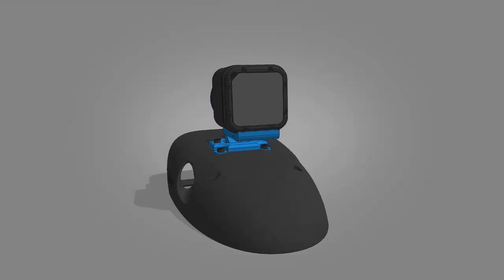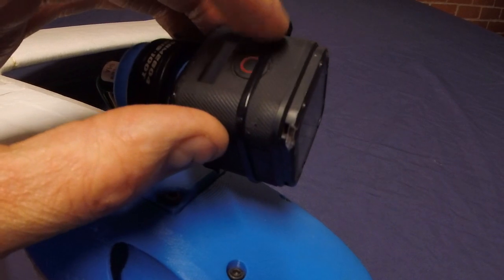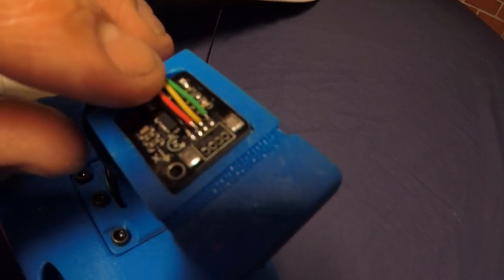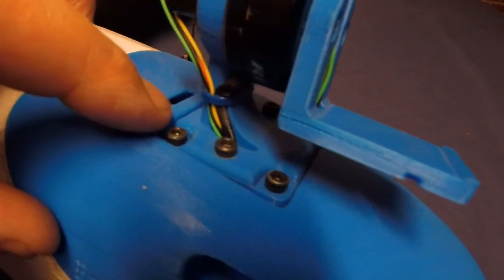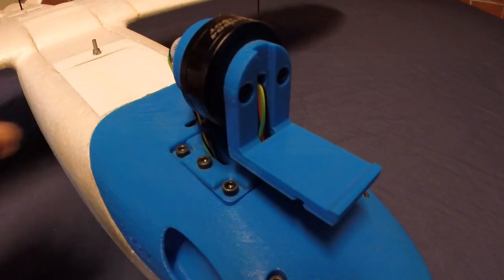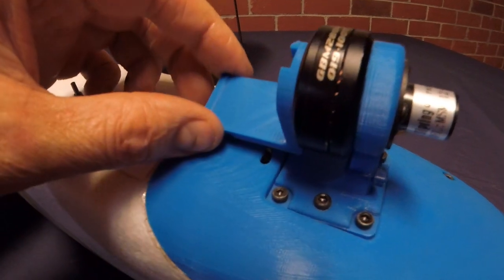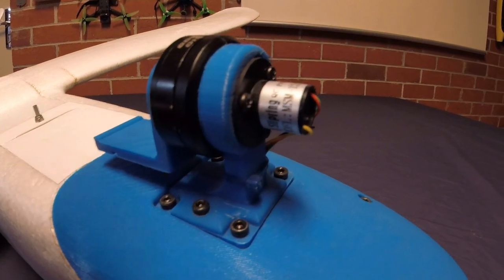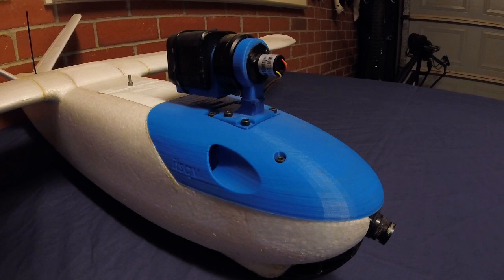» Storm32 Roll Gimbal Setup on the Mini Talon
This video is a look at the roll gimbal setup on my Mini Talon. It's a simple 3D printed design that attaches to the Mini Talon canopy for forwards or backwards views.

Slip Ring » 2A 250 rpm 4 wire